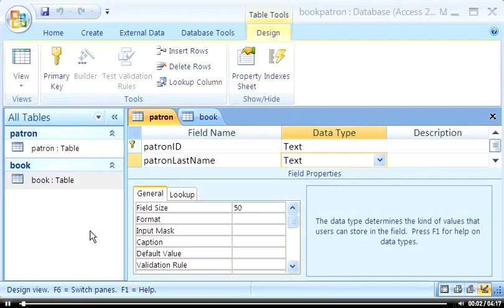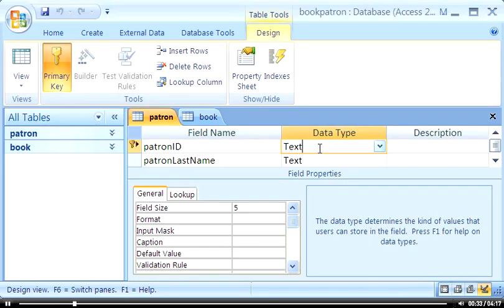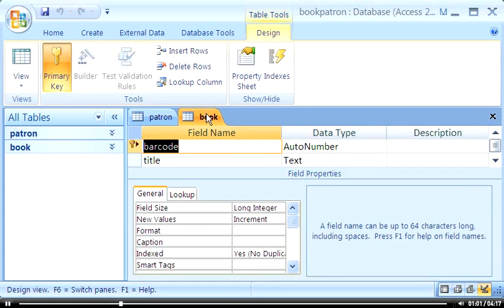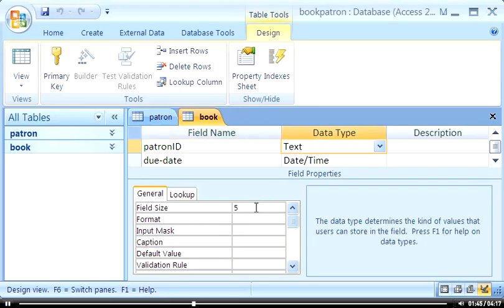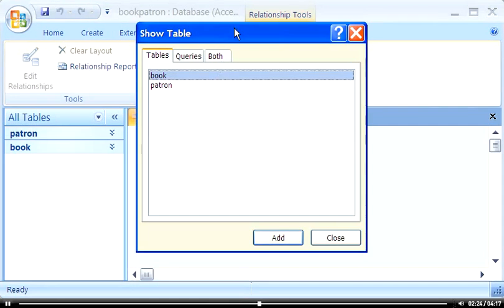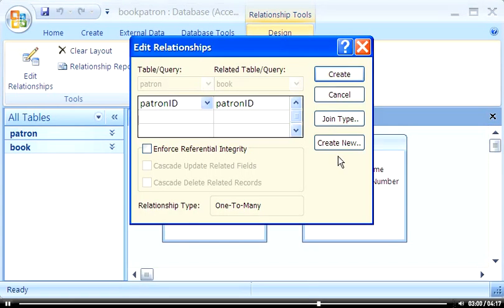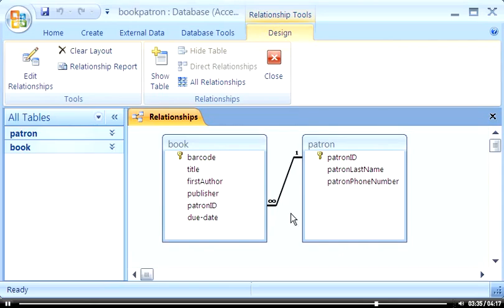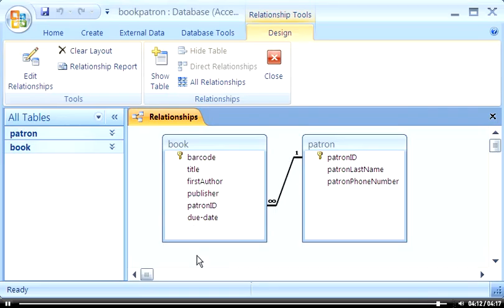1toNSetUpRelationship from swf to mp4 same quality